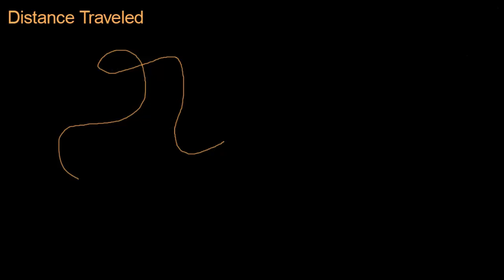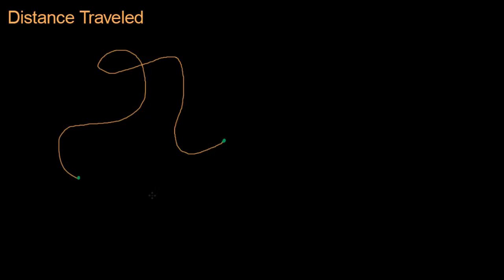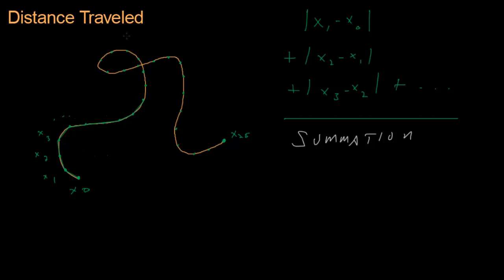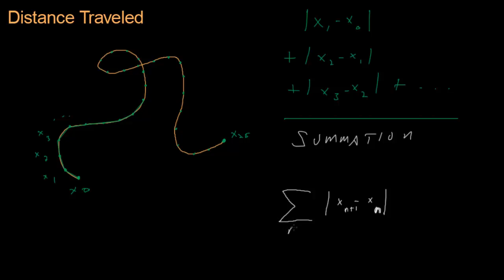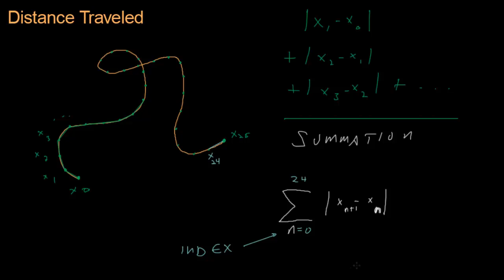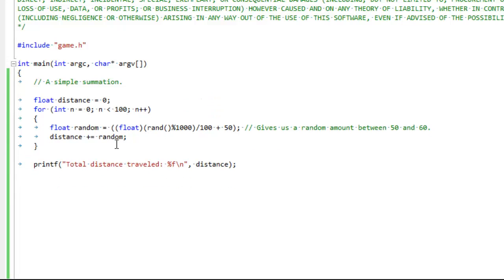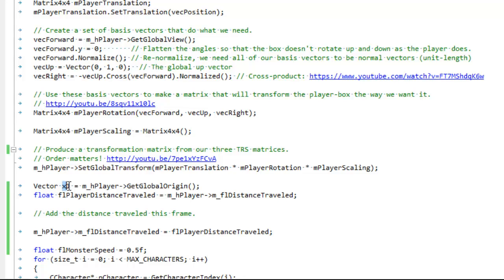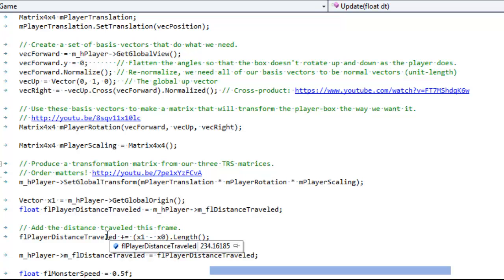Math for Game Developers - Total Distance Walked (Summation)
By adding a small sum each frame we can approximate the total distance a player walks along a curved path.